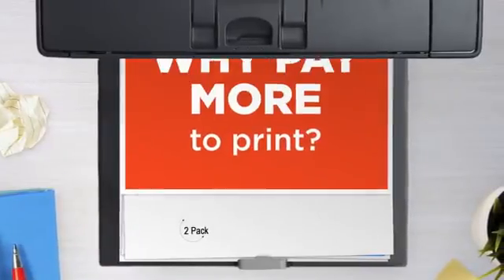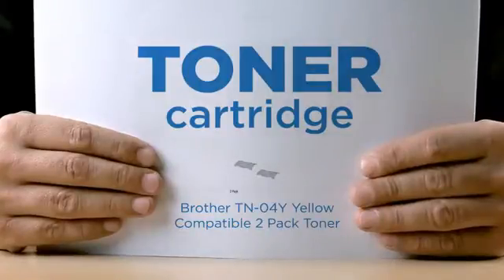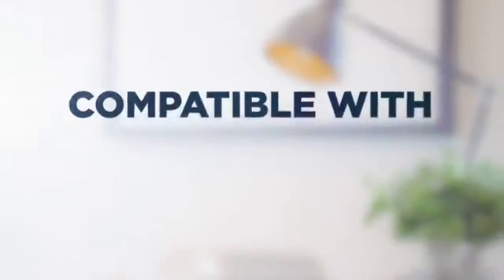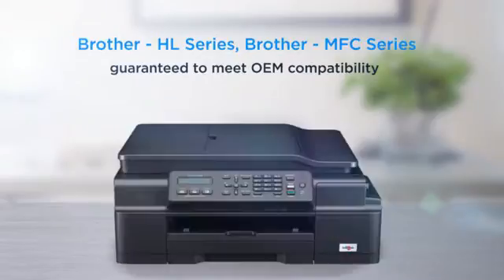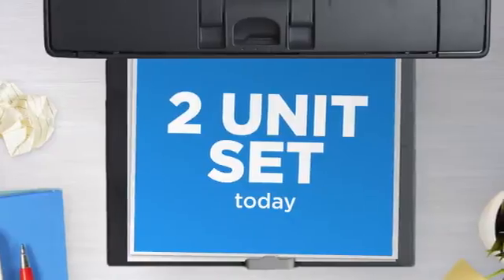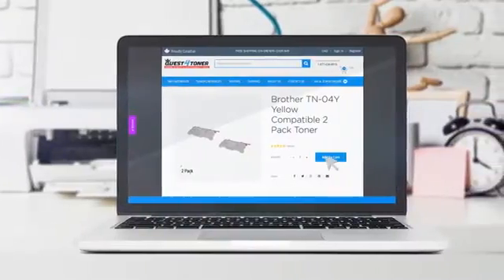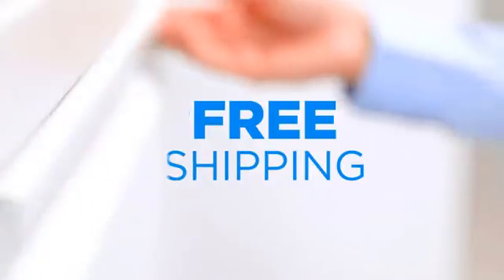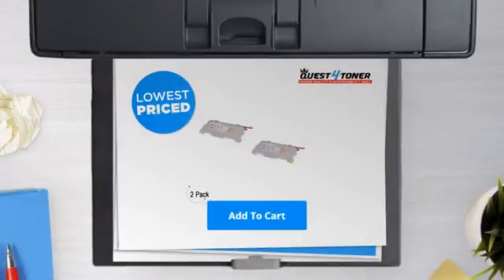Brother TN-04Y Yellow Compatible 2 Pack Toner - Buy Direct!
Buy in bulk and save! This brand new Quest4Toner Brother TN-04Y Yellow
compatible toner was made in our factories to the highest standards of
quality. We guarantee it will work perfectly withyour Brother - HL Series /
Brother - MFC Series laser printer.Buying a Quest4toner product is a great
choice for both home and business needs. You will experience the same print
quality as an OEM product at a fraction of the cost.Our warehouses are
located right in the heart of Toronto from where we ship to wholesale and
retail customers all over the world.If you have any questions about a
compatible with the following printer models:Brother - HL
SeriesHL-2700HL-2700CNBrother - MFC SeriesMFC-9420MFC-9420CNMFC-9420N